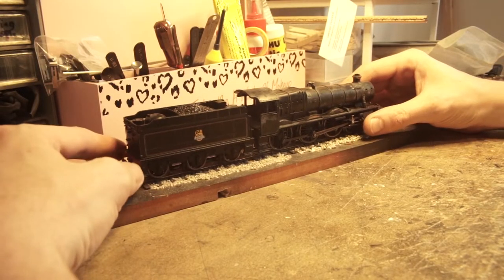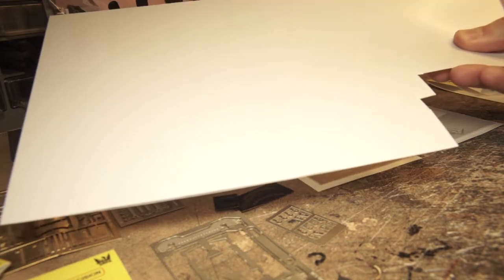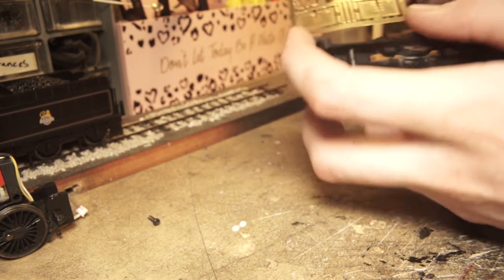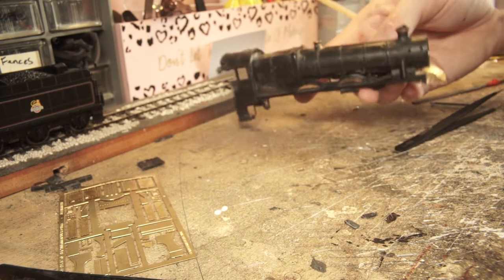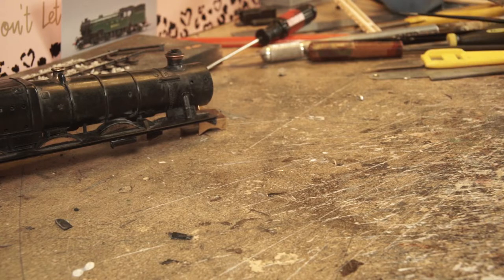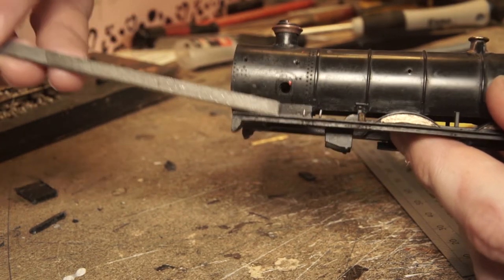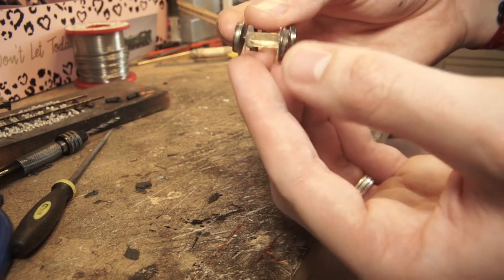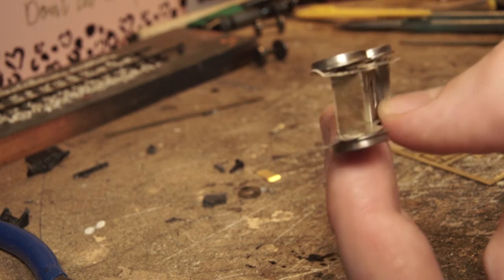Modifying a Modified Hall (Part 1) - SWAS Episode 34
Another project gets it start! Bachmann GWR Modified Hall gets a much needed, although somewhat OTT make over.

Brassmasters: Upgrade kit, coupling & Connecting rods
JE Detailing: Reverser rod, ejector assembly, and smokebox door
Pheonix Precesion: Collett Buffers, Handrails Knobs, and Smokebox Door Handles
Comet: Bogie Plate frame sides
Kings Cross Models: Name and Numberplates
Others: GWR Chimney, Coupling Hooks, Vac Pipes, Plasticard, Brass wire, Scrap Brass Sheet

Music: "Sapajou - The Way To You" is under a Creative Commons (CC-BY 3.0) license